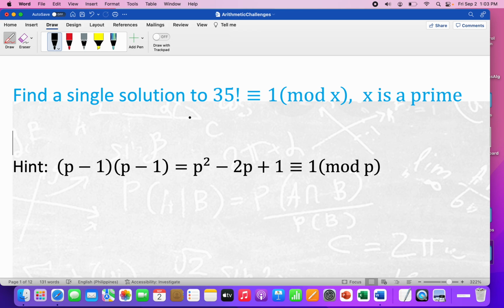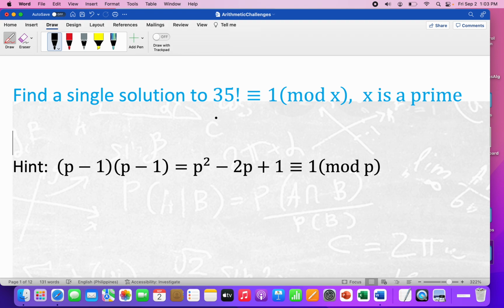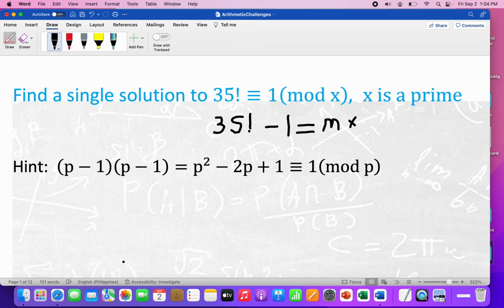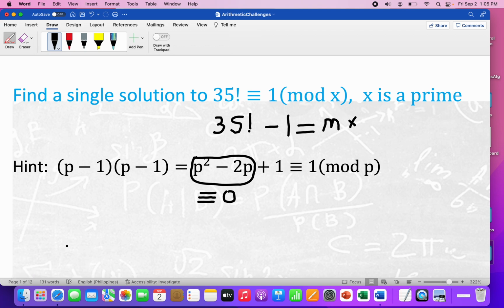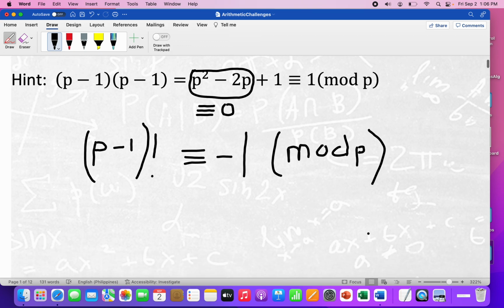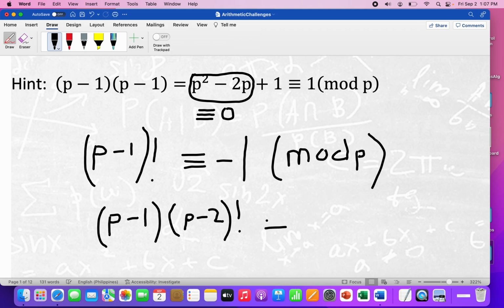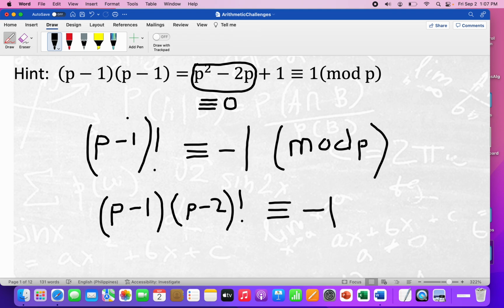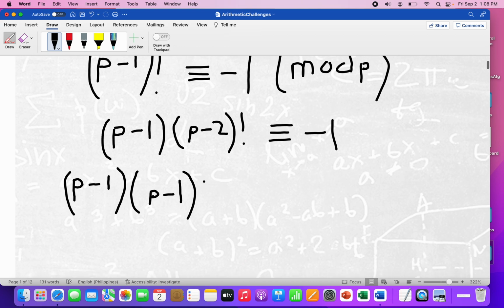Find a prime number, x, satisfying the congruence 35! == 1 (modulo x), modular arithmetic utilized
WST, a corollary to Wilson's Theorem from Number Theory, was used to find a prime number that solved the congruence equation. Was also shown that n-1 is its own multiplicative inverse.

WST stands for Wilson's Stepson's Theorem, not to be confused with the Seattle NFL team quarterbacked by Russell.